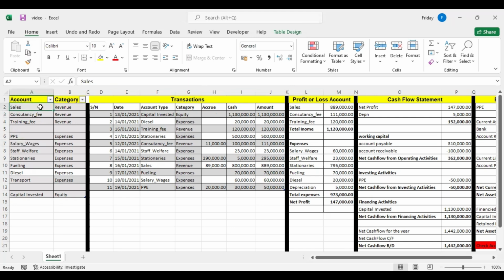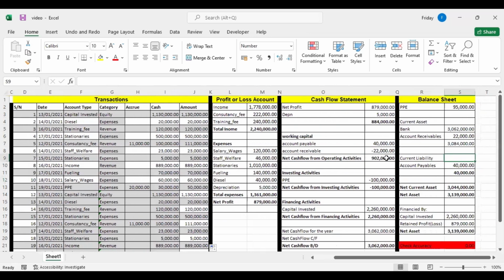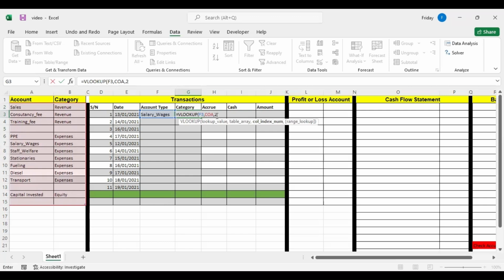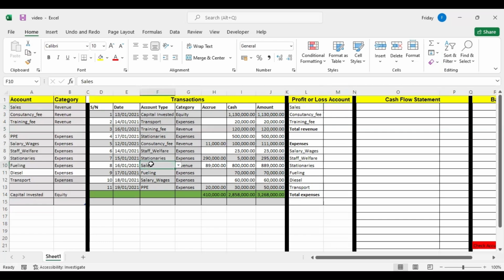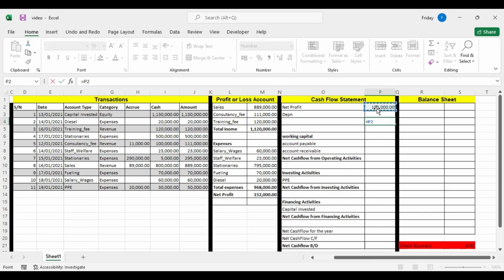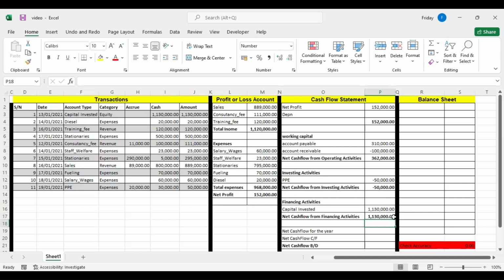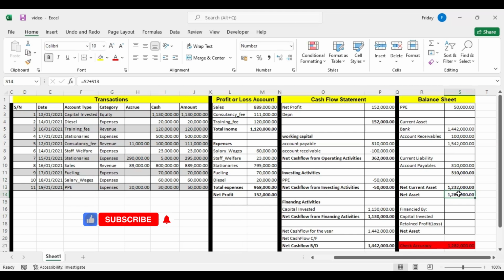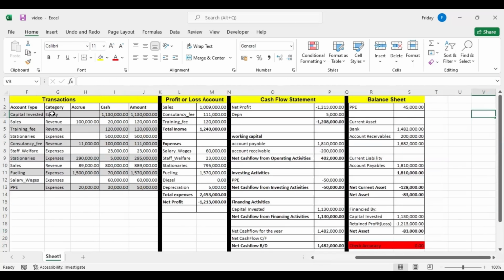How to Create a Three Financial Statement Model for Consulting Companies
Discover how to create high-quality 3 Financial Statement model for consulting companies. This kind of financial model is without inventory or stock. I have taught and mentored thousands of clients and students worldwide through the Zoom platform and various social media channels, helping them tackle the challenges they face when preparing this 3 Financial Statement model. As an educational content creator, I provide valuable information to experts, students, content creators, academics, business owners, and government officials who produce reports as part of their day-to-day activities. In addition, those accounting graduate preparing for job interviews will find this video useful and also young accountant without accounting experience will really benefit from this video.